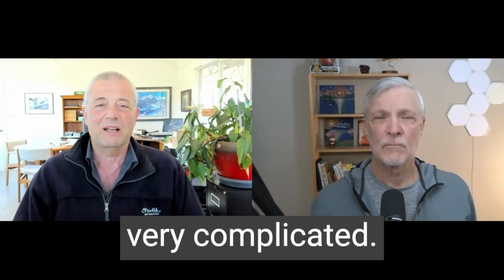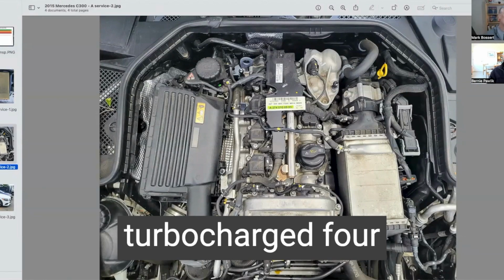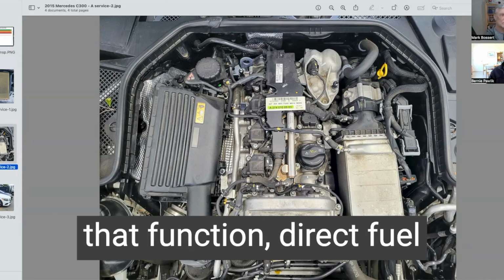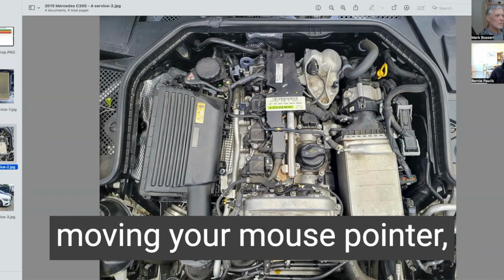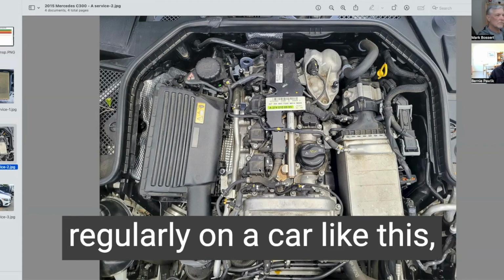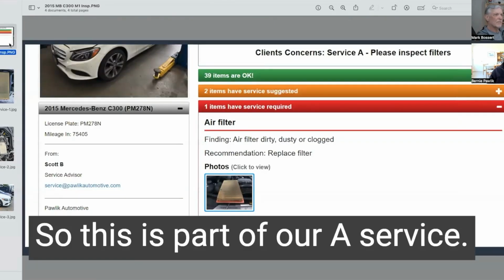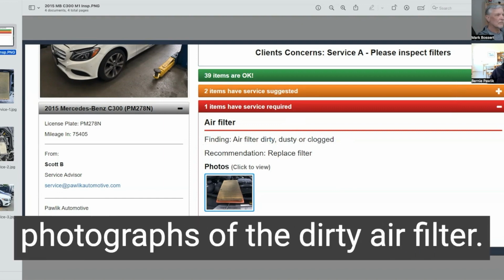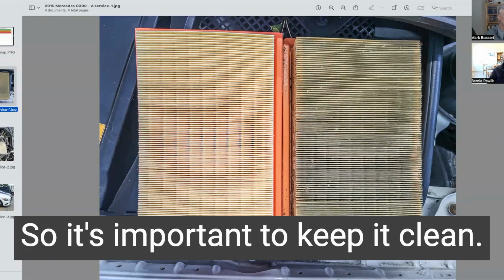2015 Mercedes C300, A Service